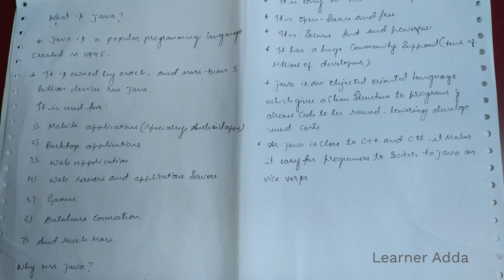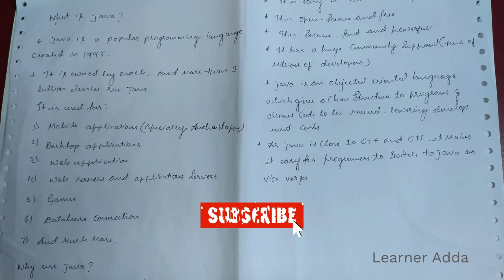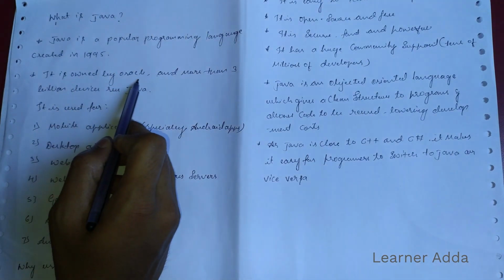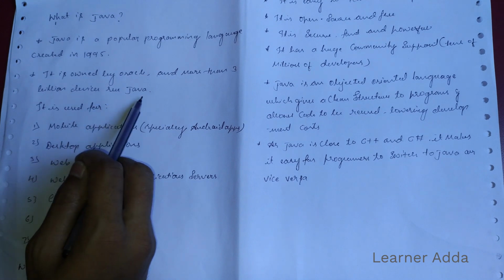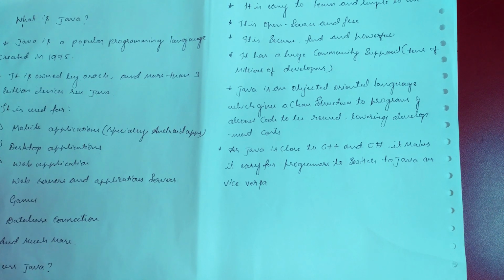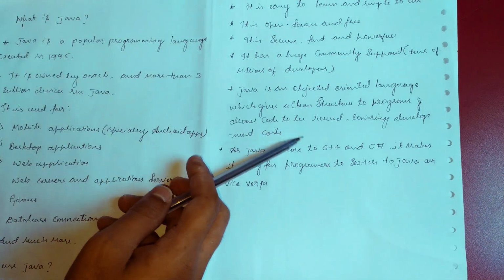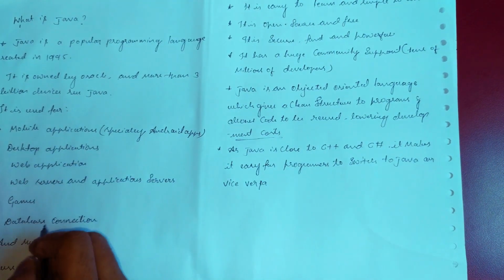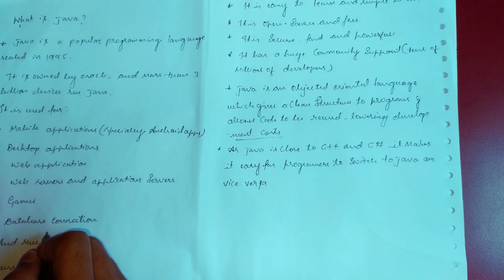Java Introduction || Java Tutorials || What is Java?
Hi hello,,